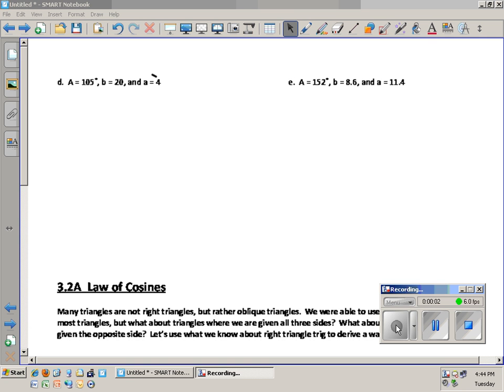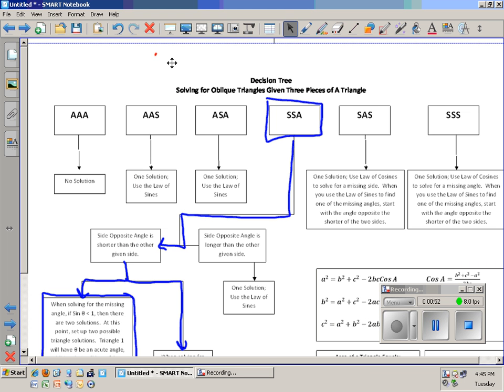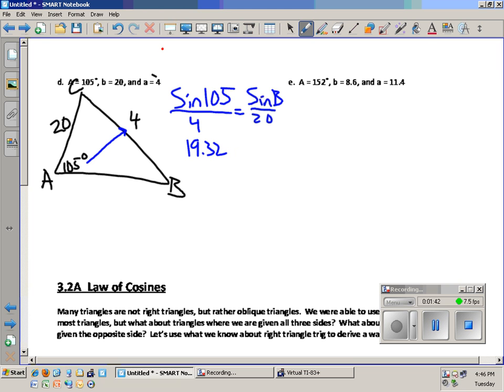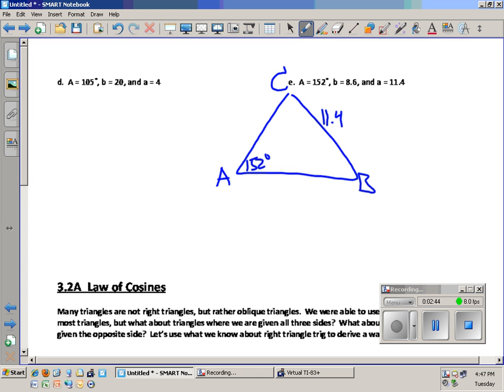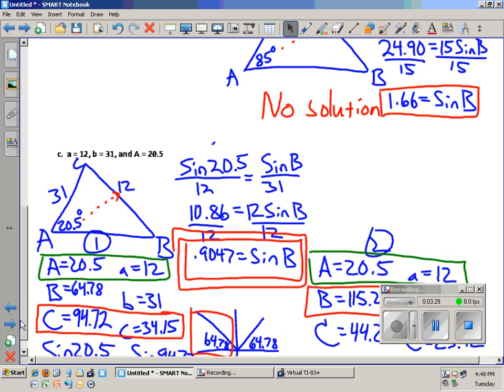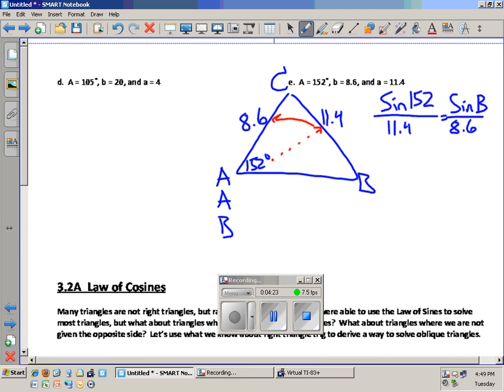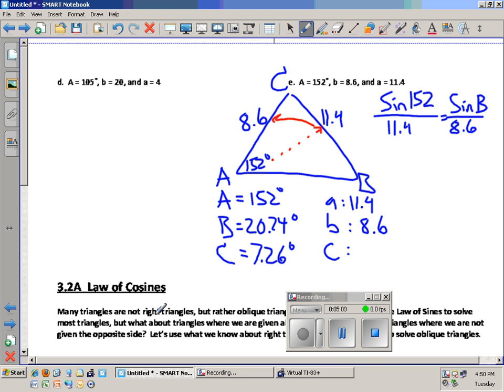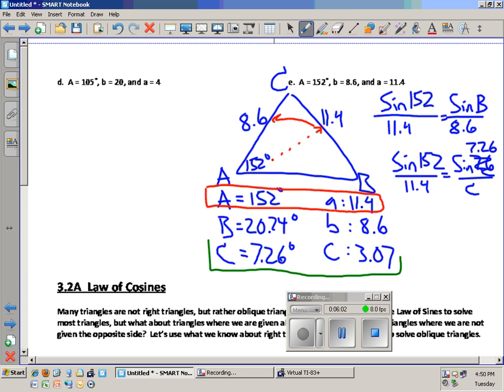ALHS Kevin Gentz 3.1 B Law of Sines Ambiguous case examples d and e.wmv